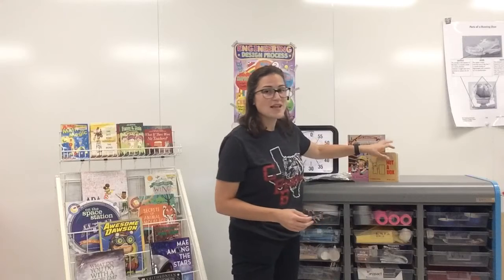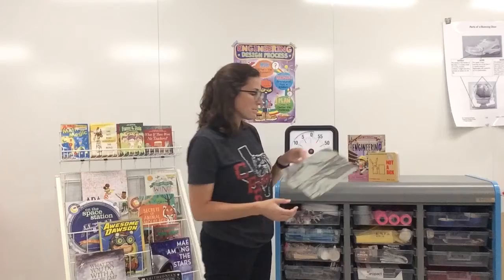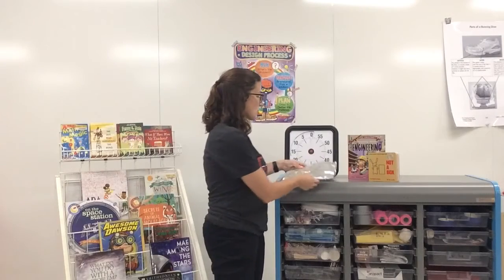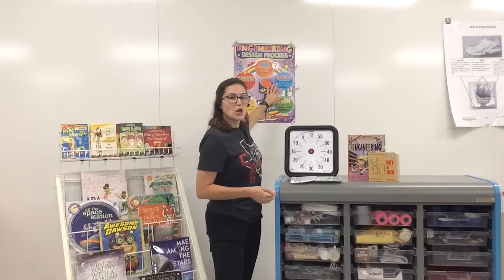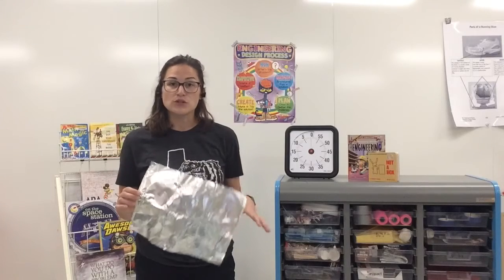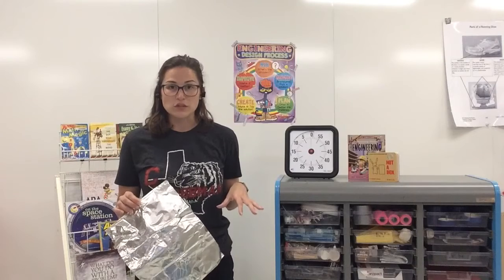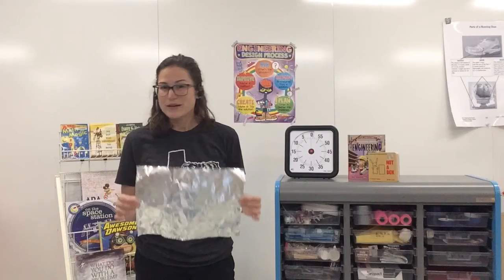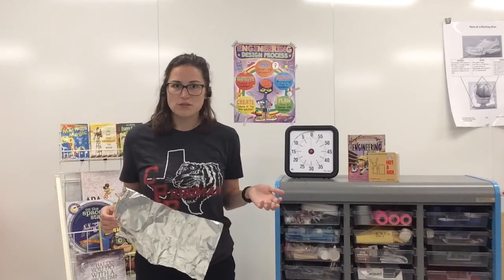Kinder and First STEM: Engineering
What are engineers? What will you design and create at home?